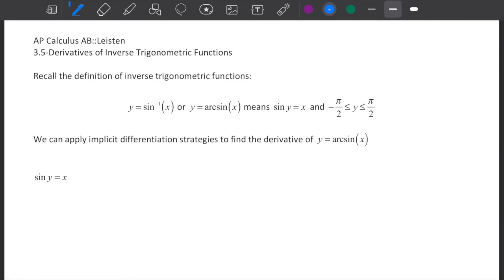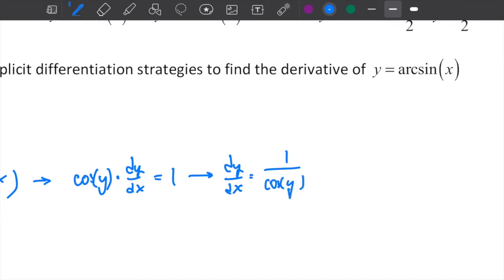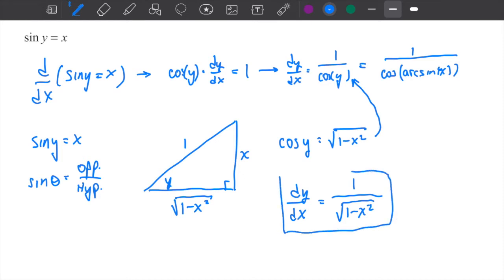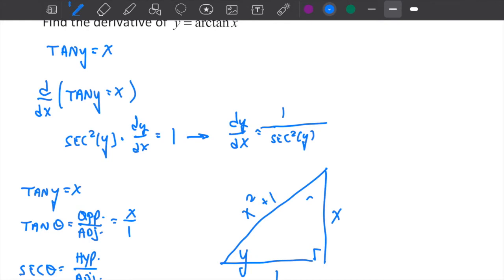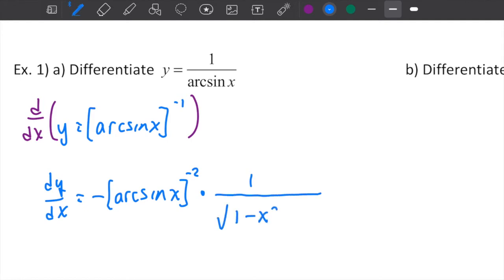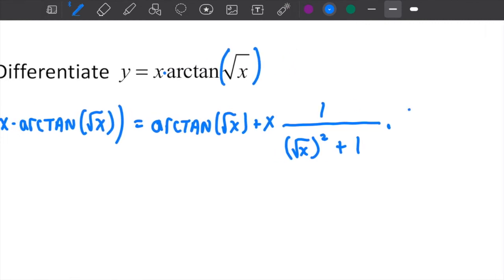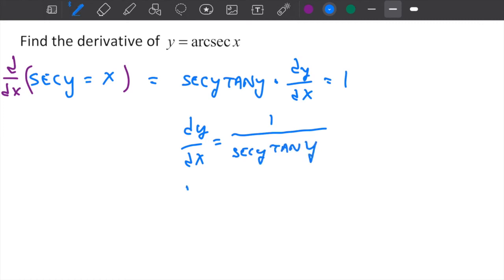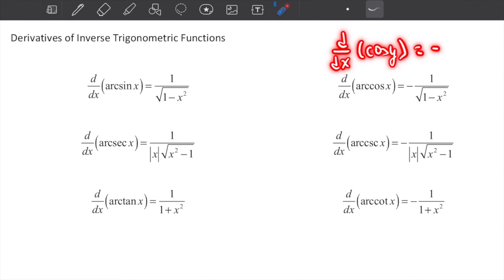AB 3.5b-Derivatives of Inverse Trigonometric Functions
3.5b-Derivatives of Inverse Trigonometric Functions class notes

Derivation for derivatives of arcsin(x), arctan(x), arcsec(x)